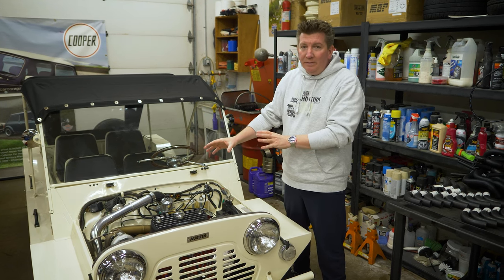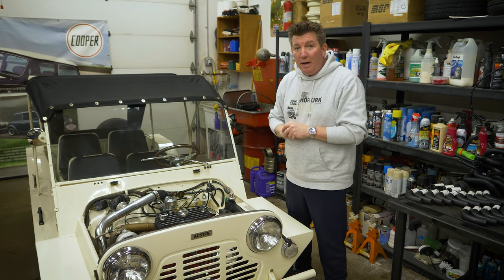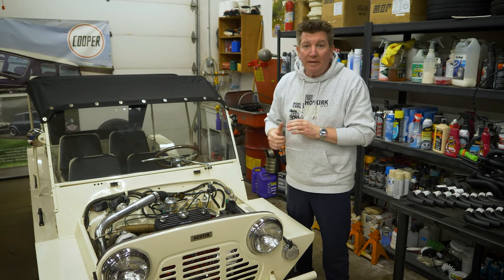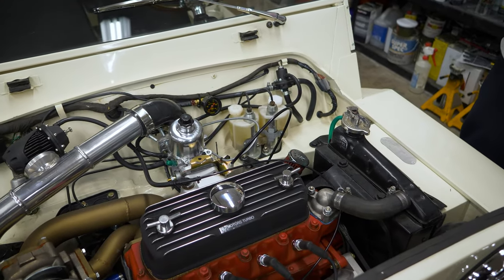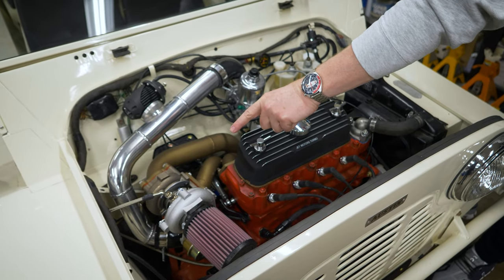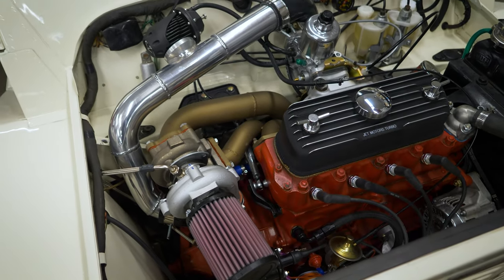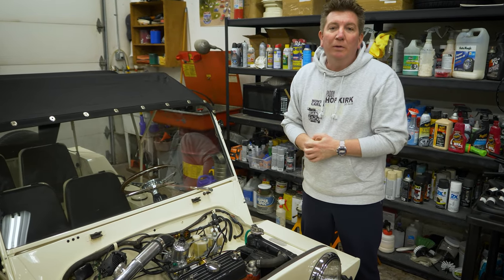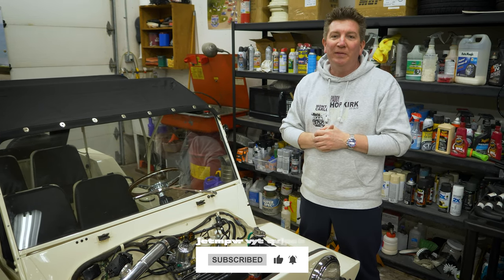850cc Moke JET Motors Turbo Kit Install and Tuning